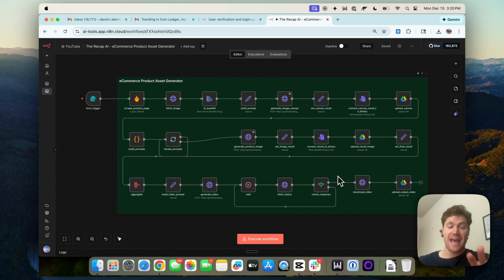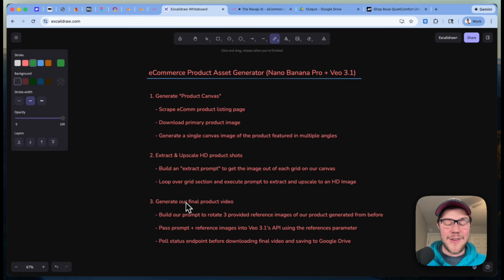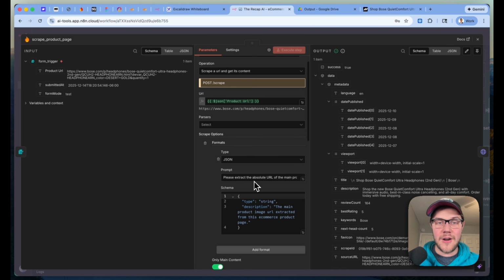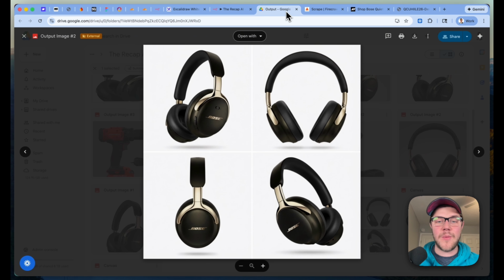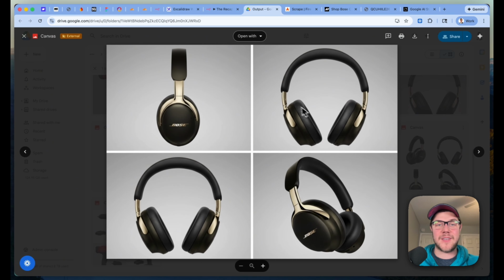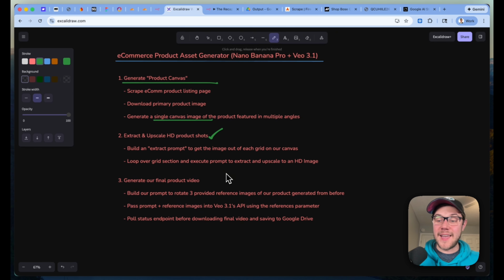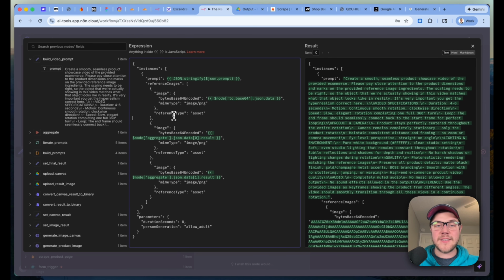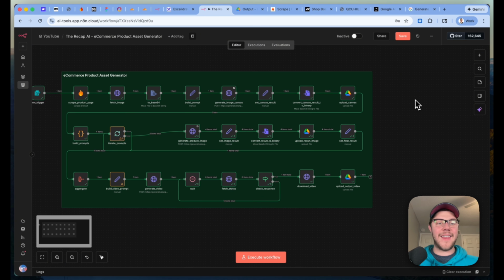I Built an AI System That Brings E-Commerce Products to Life (n8n + nano banana + Veo 3.1)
🤝 Want to work with us to implement agents like this for your business? Fill out our form here, and we'll be in touch

In this video, I'm going to show you how to build an AI automation that allows you to create unlimited product listing page assets for your e-commerce website. It uses Nano Banana Pro for generating product images and Veo 3.1 to generate the animated product videos.

TIMESTAMPS:
00:00 Intro to the eCommerce product asset generator
00:26 Demo of this AI Automation
03:14 Get this n8n automation template
03:33 Fabric AI
04:16 Build: System overview
08:02 Build: Scrape product listing page & generate canvas
17:52 Build: Extract & Upscale product images
22:29 Build: Generate product video with Veo 3.1
32:04 How to download this full n8n automation template